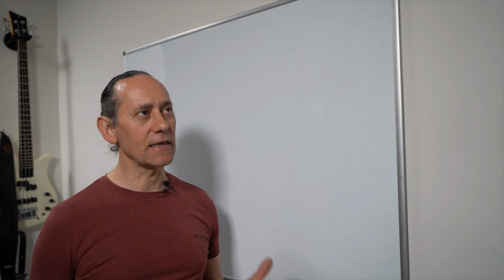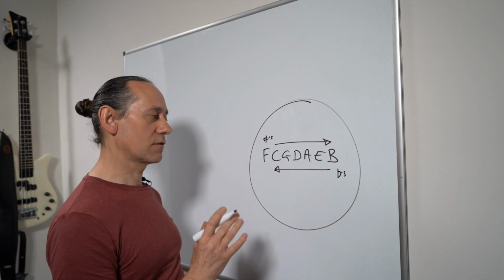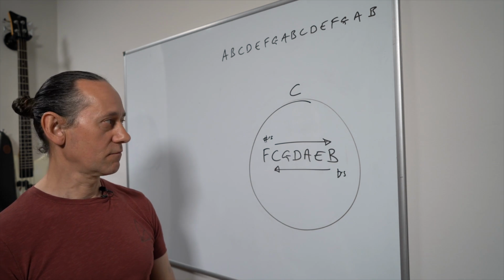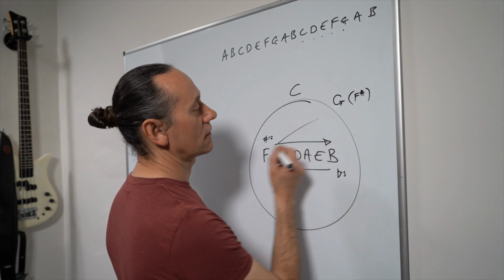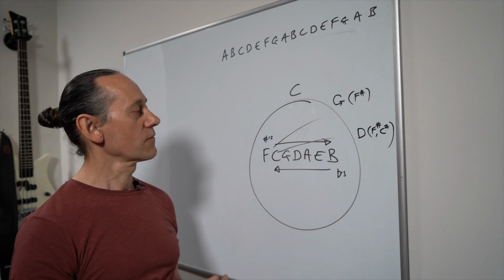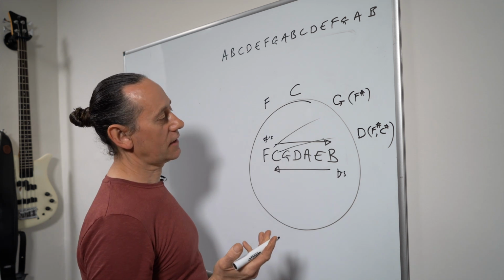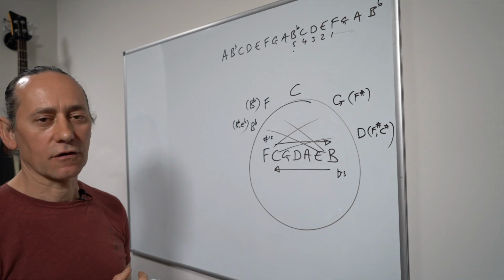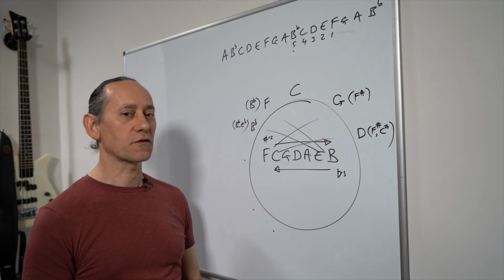An introduction to Music Theory: Part 9 - The Circle of fifths